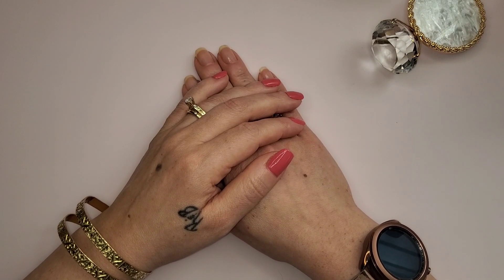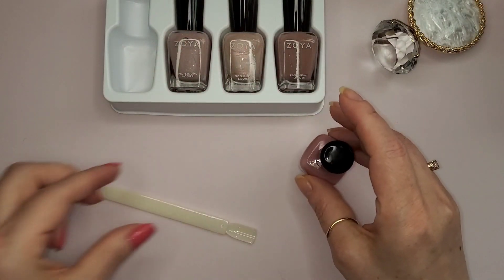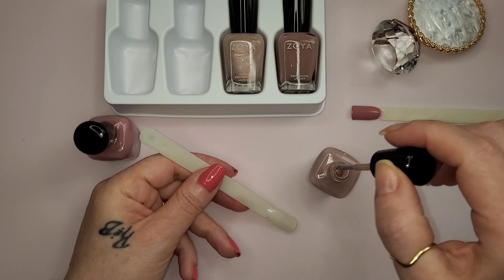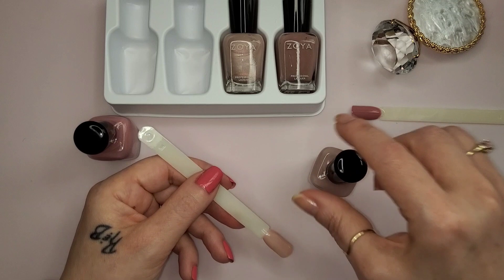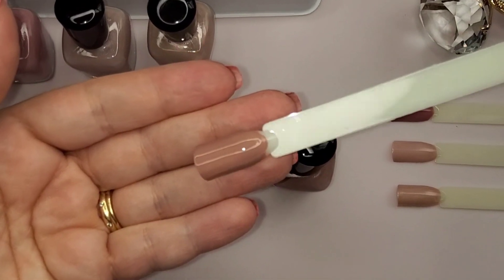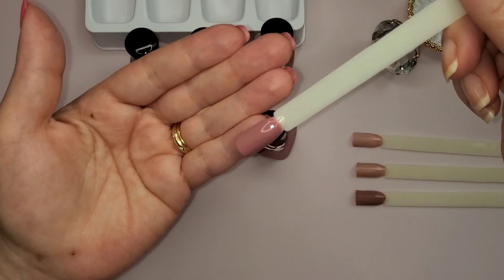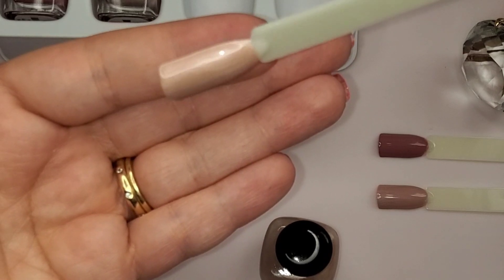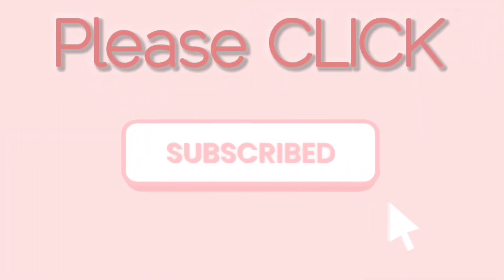ZOYA Professional Lacquer | Under The Mistletoe quad: Zanna▪︎Caresse▪︎Lauren▪︎Jill 💅🏽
I purchased my ZOYA quad from Amazon.com, but it can also be purchased on ZOYA'S website. Prices do vary with Amazon selling it for less.

Amazon
Zoya Polish Quad Nail Polish, Under The Mistletoe, 0.5 Fl Oz (Pack of 4)

What am I wearing on my left hand? ...It's Naked Manicure Rescue (serum) and Repair (base)-Naked Base-color POLLY-Naked Manicure Glossy Seal Top Coat. All can be purchased on ZOYA'S website.